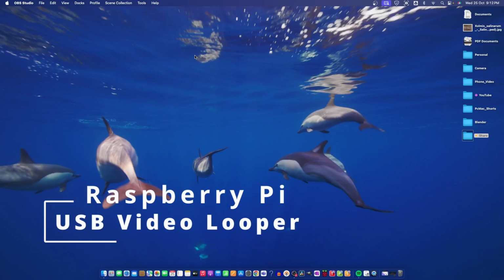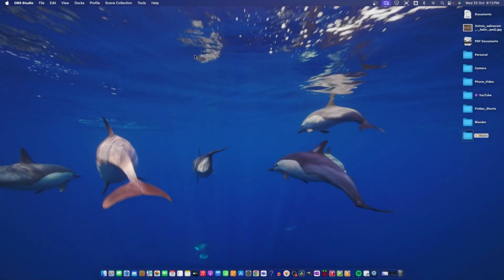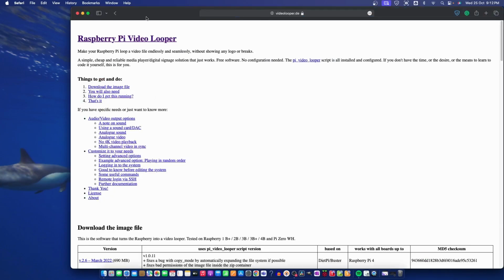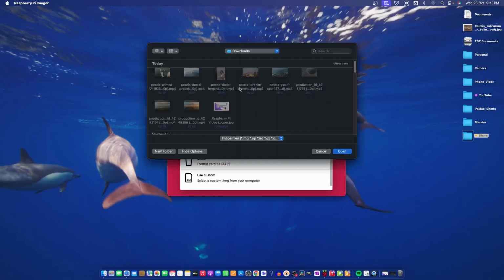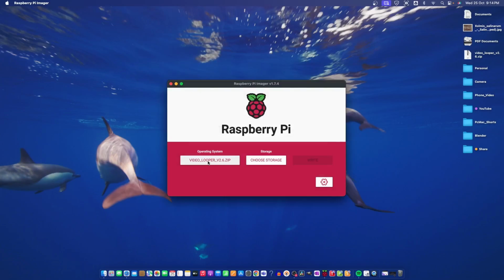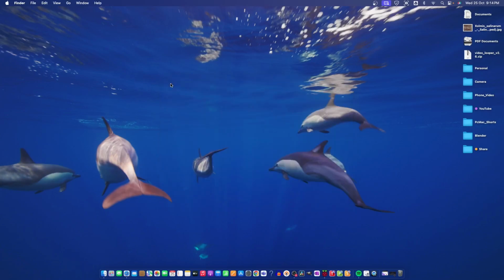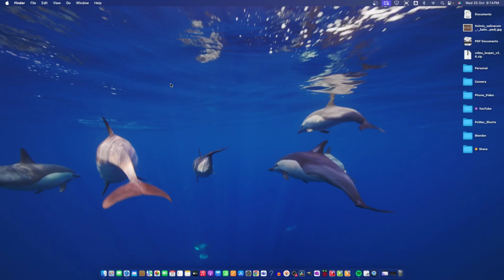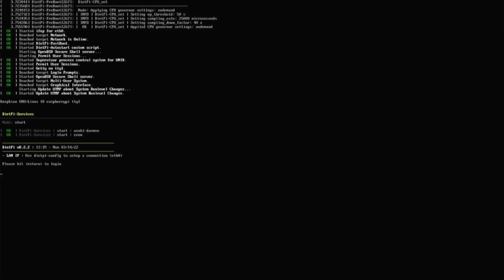Raspberry Pi as USB Video Looper | Easy Installation Guide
In this video, we are going to show you "Raspberry Pi as USB Video Looper | Easy Installation Guide"
Equipment used:
Device: Raspberry Pi 4
Operating system: Mac OS Venture
Editing Software: Davinci Resolve
Screen capture software: OBS Studio
Content:
Intro 00:00
Outro : 04:25
Free OpenVPN Websites:
Want to send me something?
Address:
Harish Kumar
PcMac
7/D Bhargava Lane Tis Hazari, Near DDA Flats Delhi - 110054 INDIA